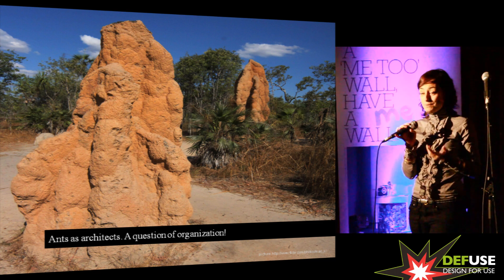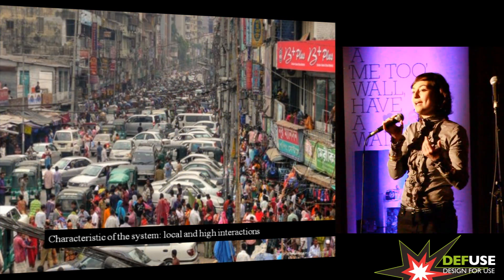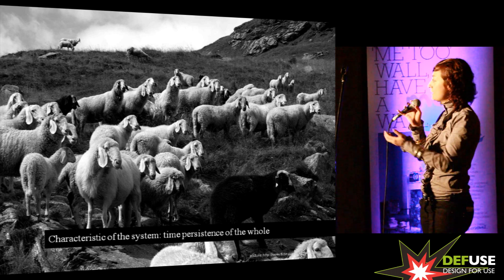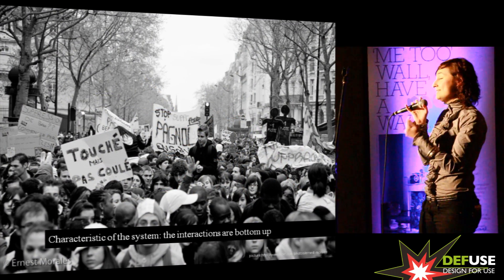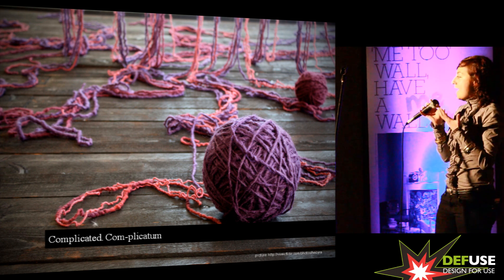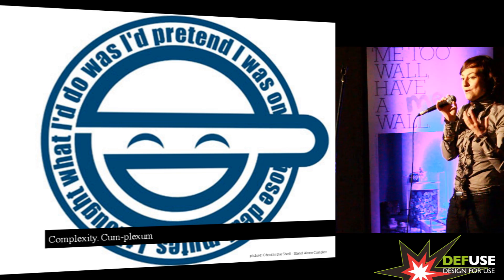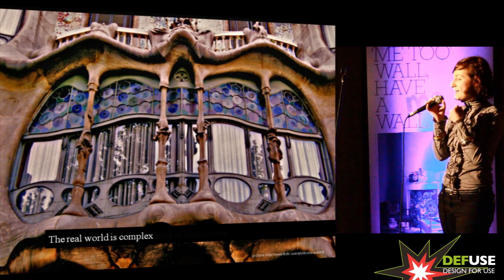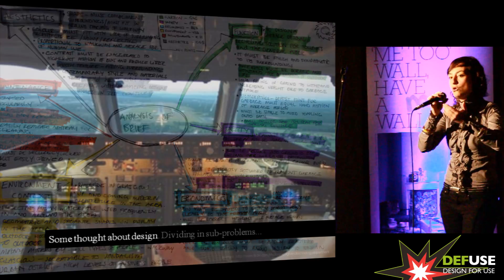Why can we learn from ants and bees? | Antonella Sassu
Ants and bees are less intelligent than human, yet they can build complex structure like the anthill and the hive. These creatures are not aware of the entirety of their organization which is an emergent product of their interactions.
The real world is complex (and sometimes complicated!). Understand the structures and the relations of the world (in terms of whole-parts) can help us to render a good and simple design and to find the best solution for the problem we are trying to solve. We'll try to skip from a mechanistical point of view to a complex one.